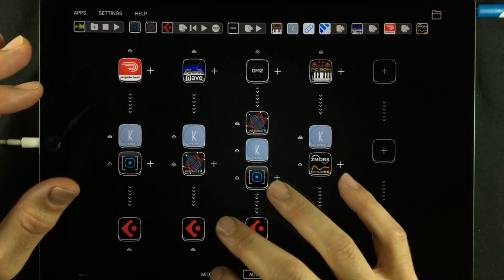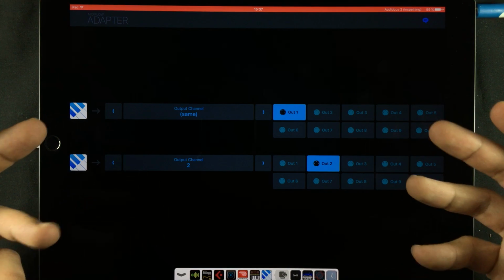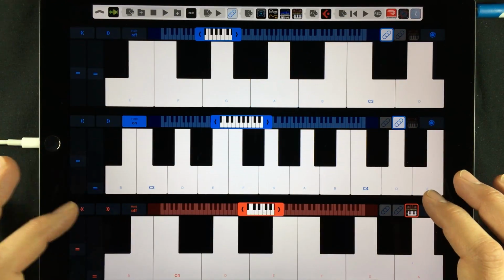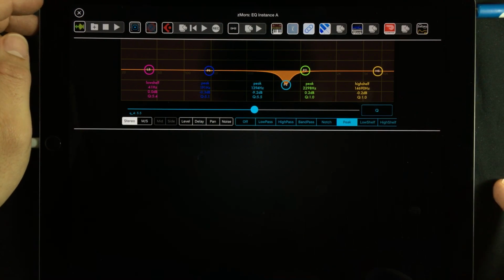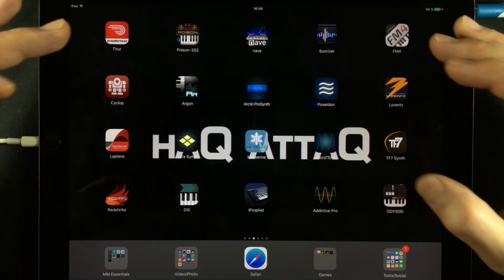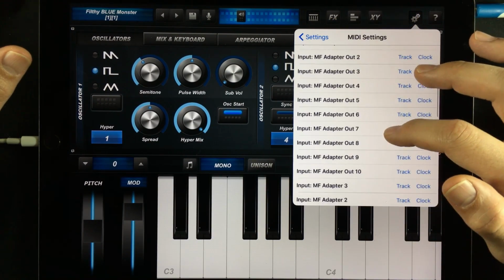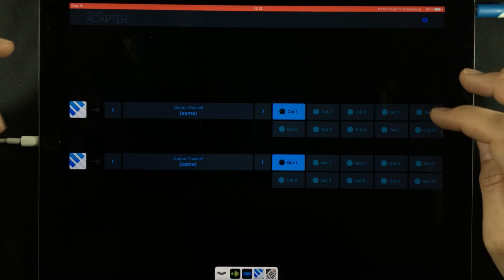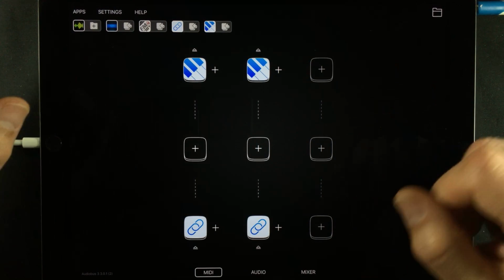Midiflow Adapter for Audiobus 3 │Tutorial - haQ attaQ 214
The new Audiobus 3 MIDI routing system is pretty awesome. But right now most synth apps hasn't had time to catch up. So far we haven't had any way of really addressing this issue until now. Midiflow Adapter allows us to route MIDI to and from our older synthesizer apps inside Audiobus 3, by taking advantage of their core MIDI compatibility. In this video I am showing you a cool use case and also how to set stuff up!